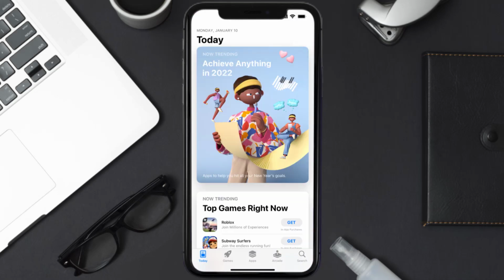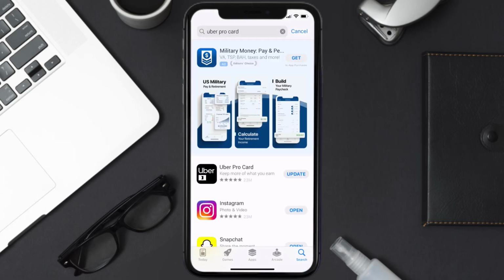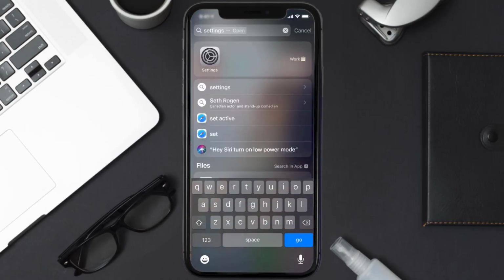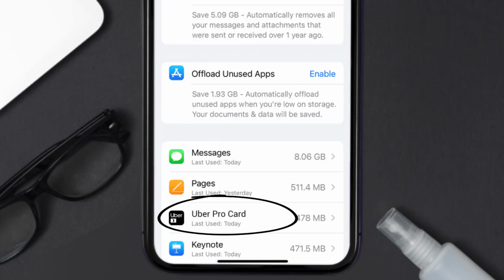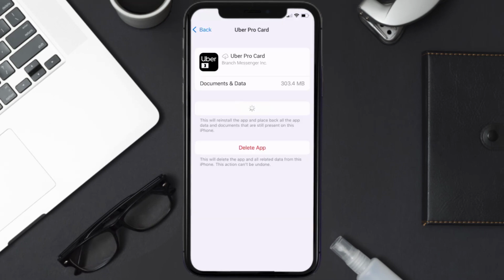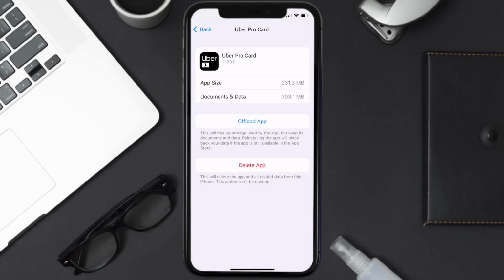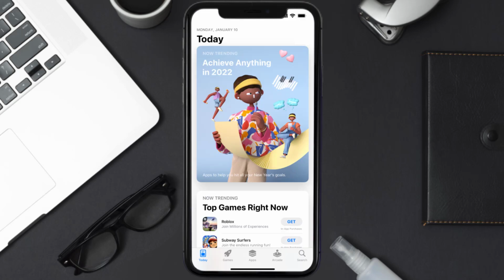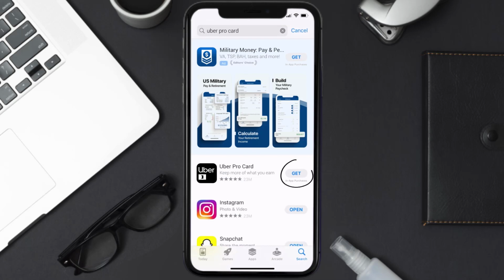Uber Pro Card App Not Working: How to Fix Uber Pro Card App Not Working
In this video, I'll show you How to Fix Uber Pro Card App Not Working. This is the easiest and fastest way to Fix Uber Pro Card App Not Working. Make sure you watch until the end of this video to find out How to Fix Uber Pro Card App Not Working on ios. These methods work on iOS 11 as well as iOS 12, iOS 13, iOS 14, iOS 15 and iOS 16. Hope you enjoy!

Video Parts:
00:00 Intro: How to Fix Uber Pro Card App Not Working
00:07 1.Solution: Update Uber Pro Card App
00:27 2.Solution: Clear Uber Pro Card App cache files
00:57 3.Solution: Delete and Reinstall Uber Pro Card App
01:19 Outro: Ending